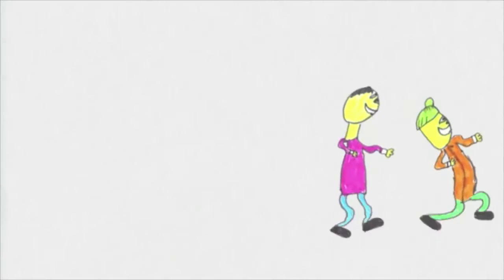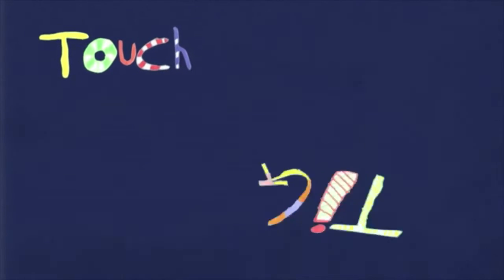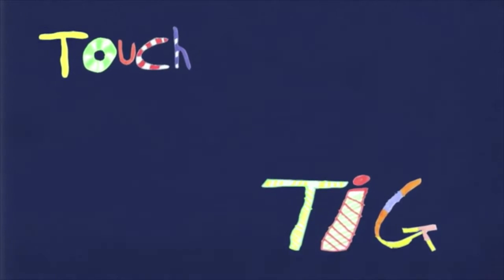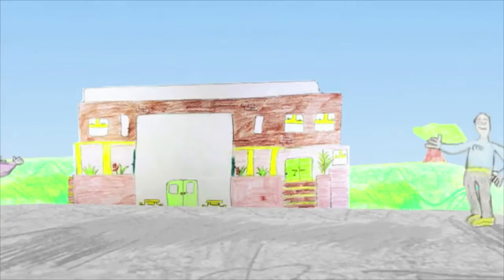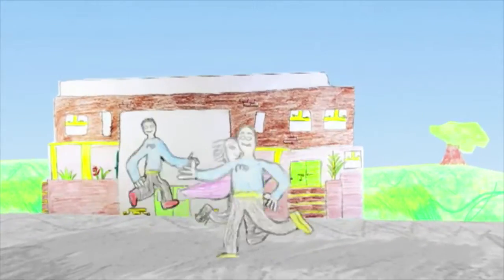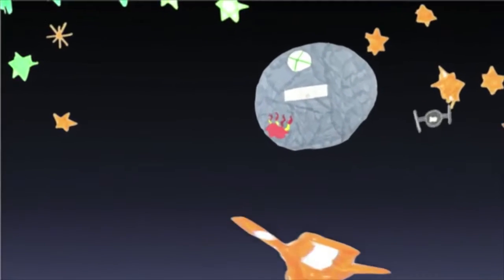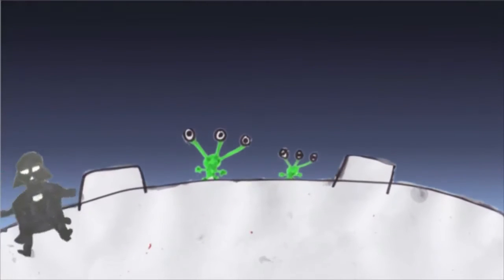Running around games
Visit any playground and you’ll see trails of children weaving, dodging and darting their way around each other. These running around games can have very complicated rules. Games of ‘tig’ (also known as ‘chase’, ‘tag’, ‘catch’, ‘it’ or ‘he’) often involve detailed story lines and colourful characters. The chaser might be a monster trying to eat his victims; a witch ready to infect someone with poison, or a child with the worst punishment of all: a kiss! Schoolyards or stretches of field are turned into new worlds which might include safe points, prisons, bases and lairs. Running around games are very exciting and are well-liked by children.

Illustrated by pupils from Monteney Primary School, Sheffield.

Explore more films along with articles and teaching resources on the British Library’s Playtimes